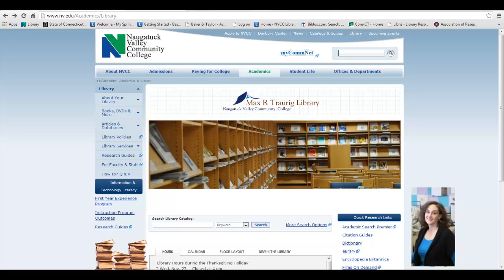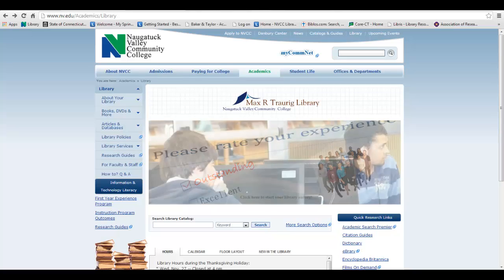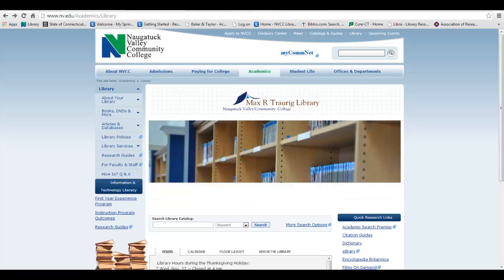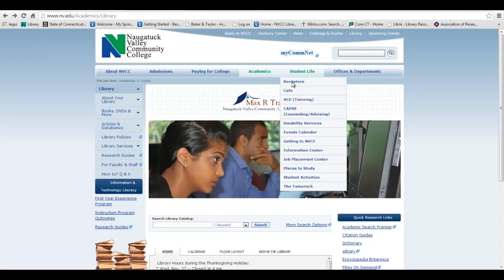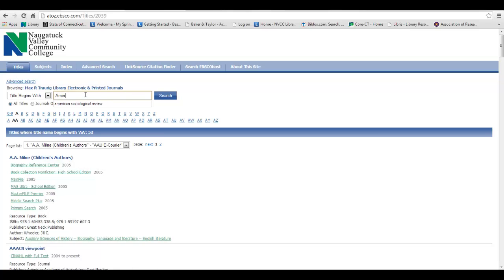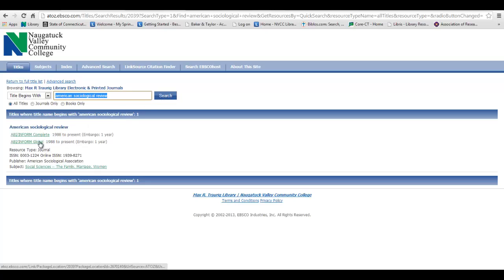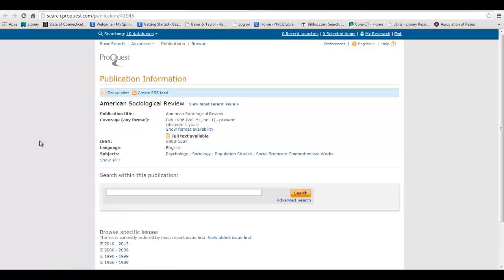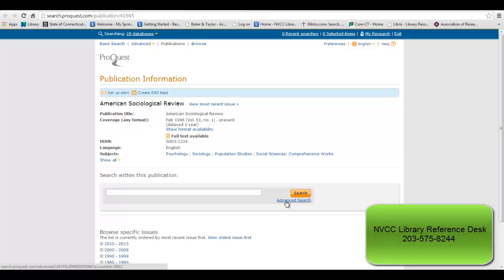A_Z_journal_locator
Learn how to check to see if the NVCC, Library has a journal in either electronic or print format.